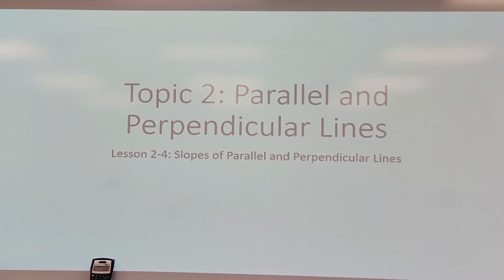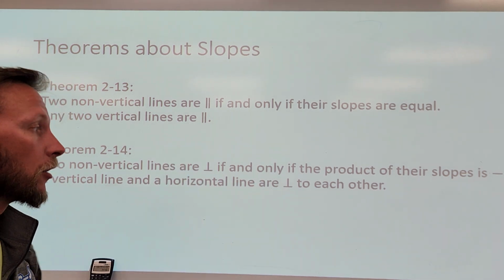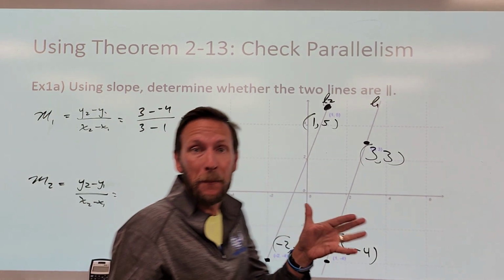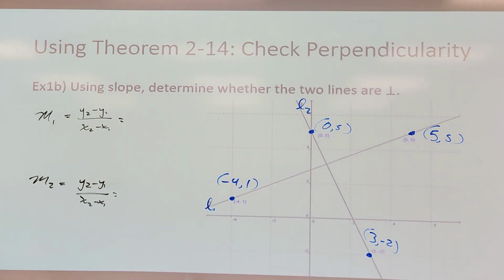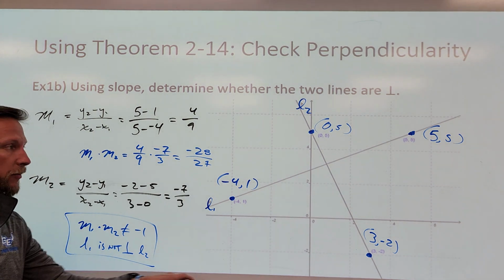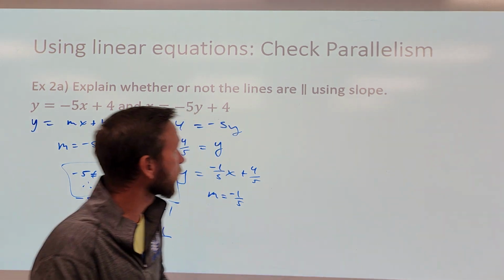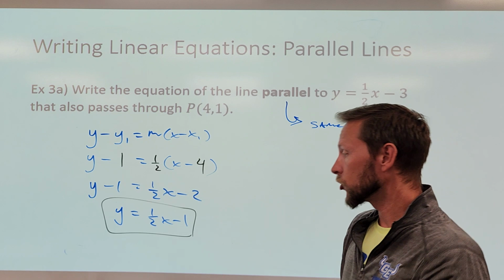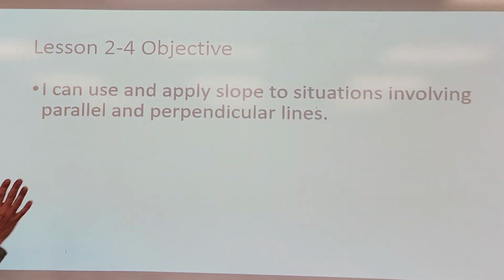Geom Lesson 2-4b: Writing Equations of Parallel and Perpendicular Lines